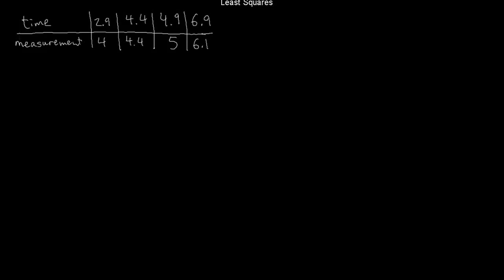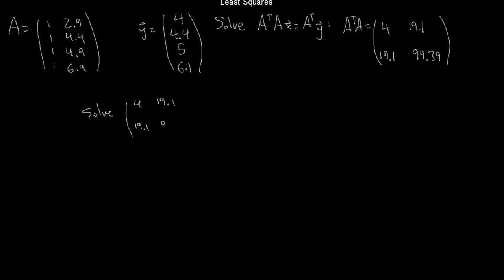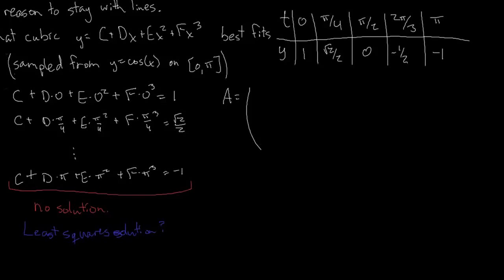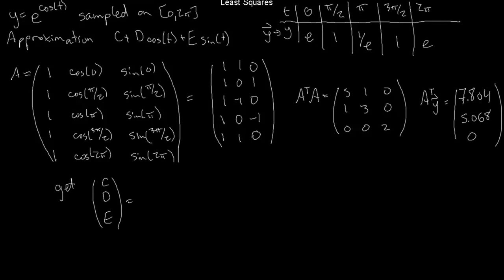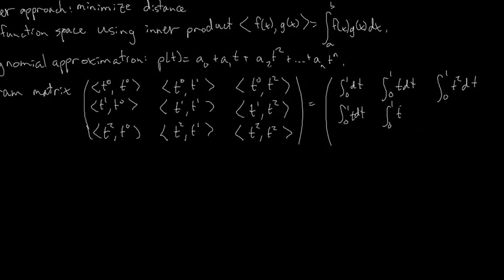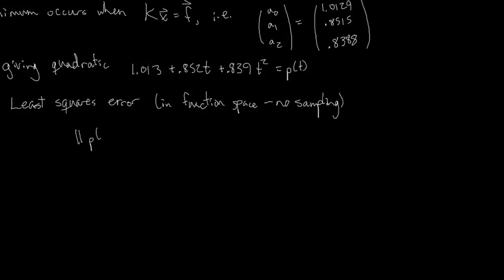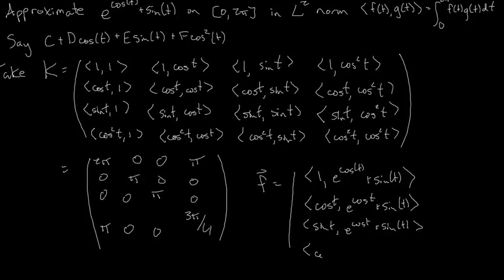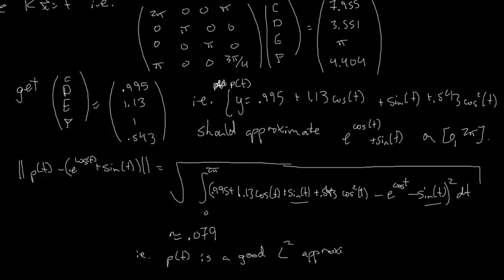least squares II